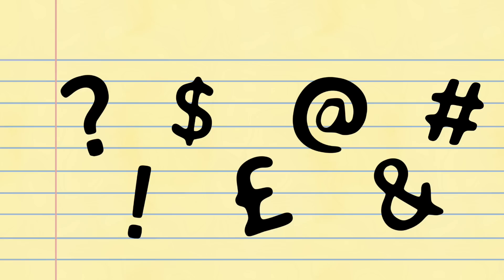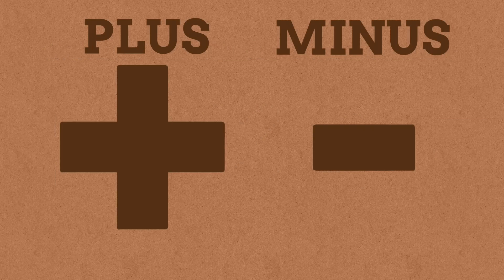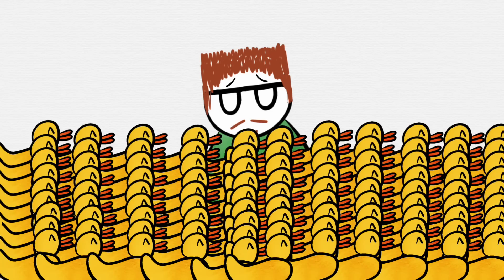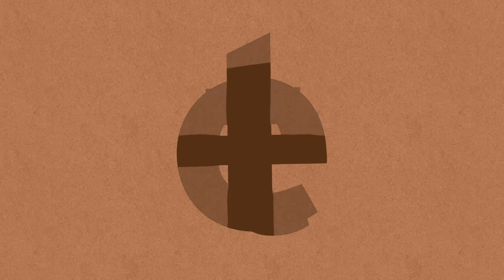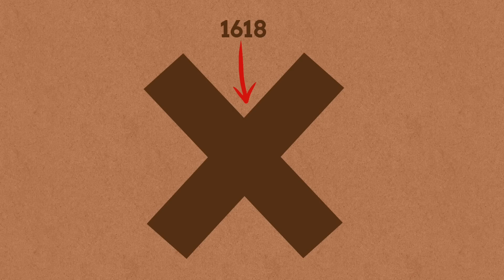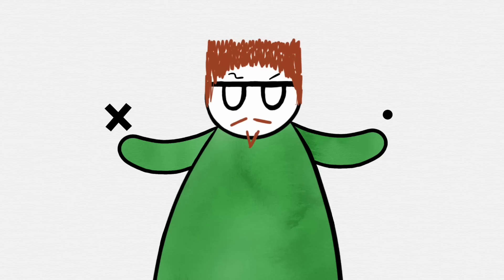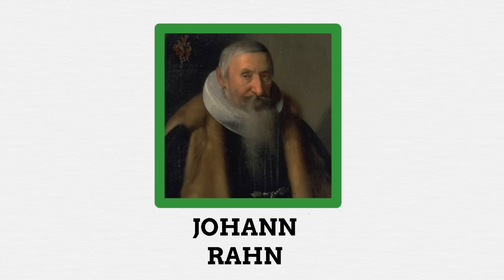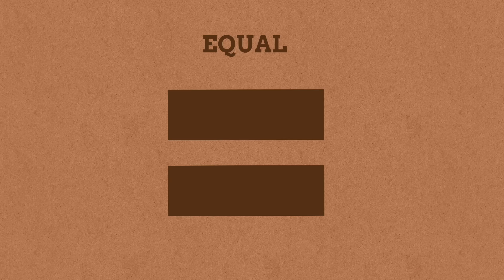Where Did Math Symbols Come From?